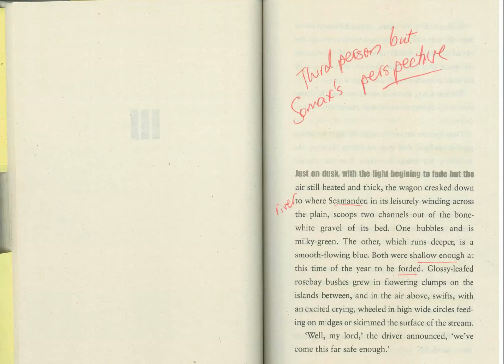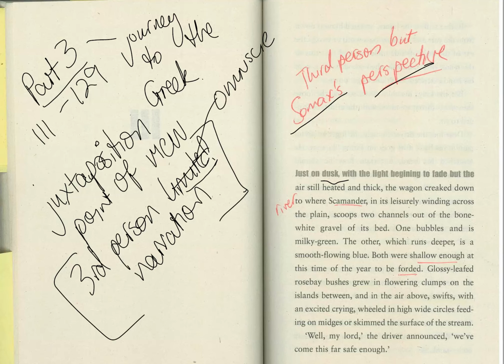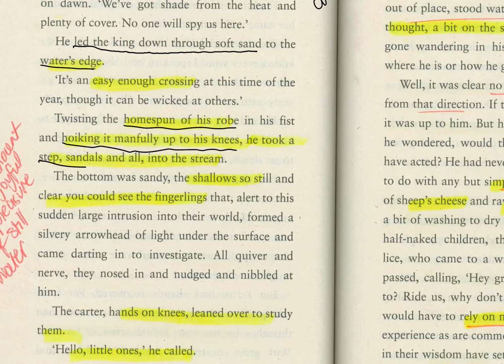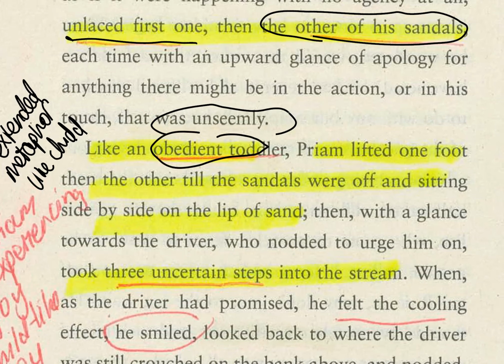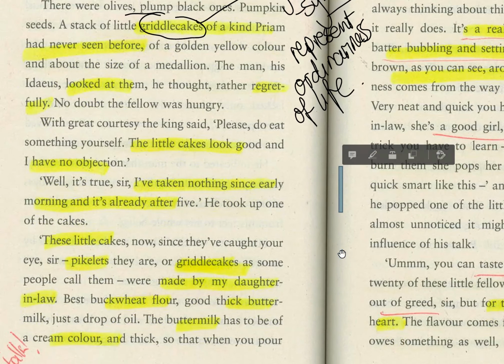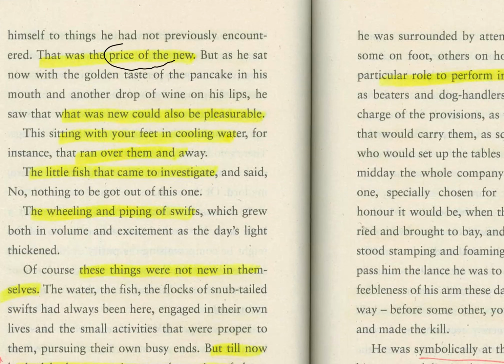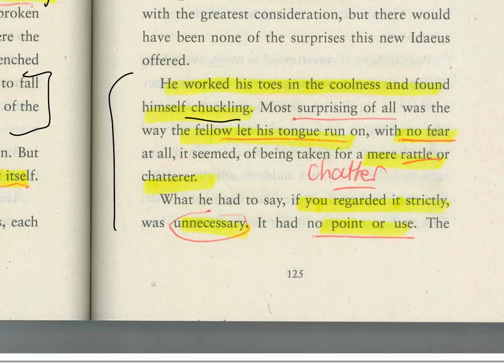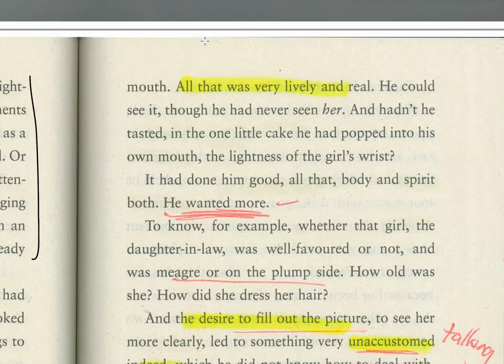Ransom by David Malouf - Part 3 page 111 - 129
Summary and analysis of Ransom by David Malouf - Part 3 page 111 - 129